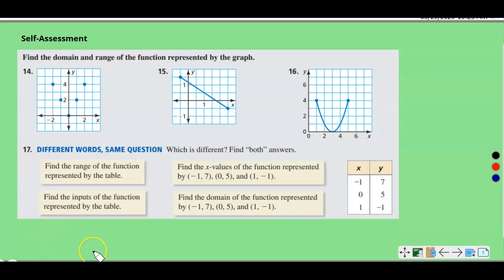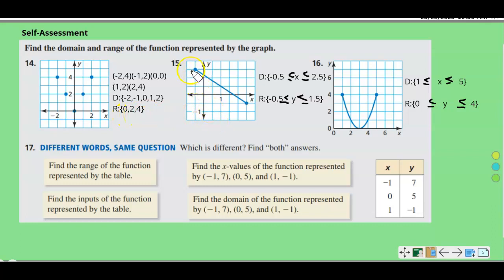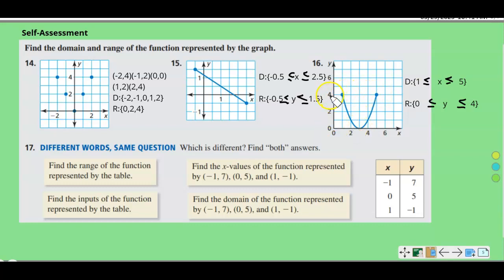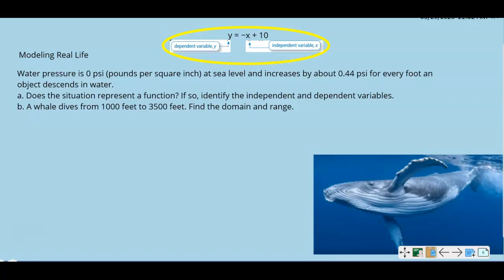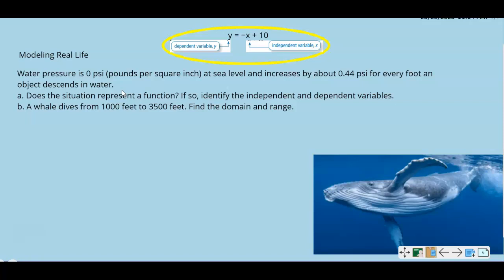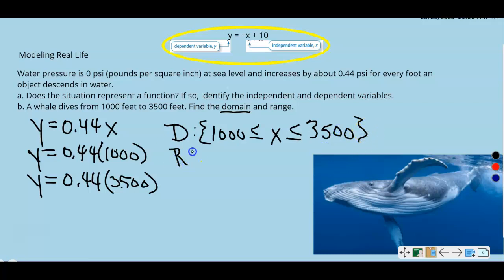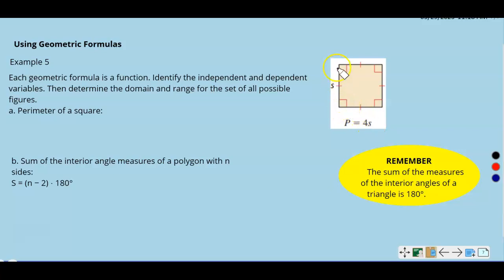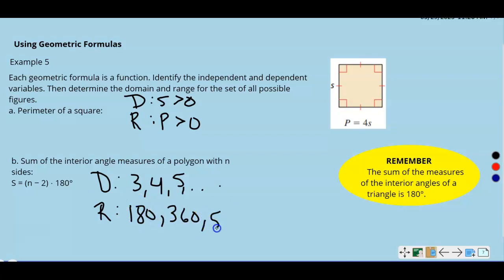Alg.1 Functions 3.1 (Part 2)